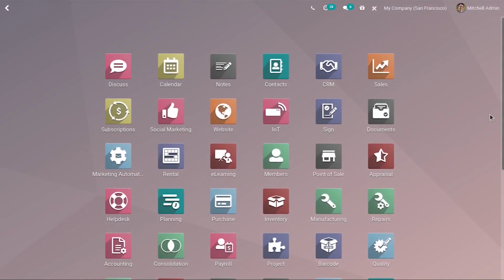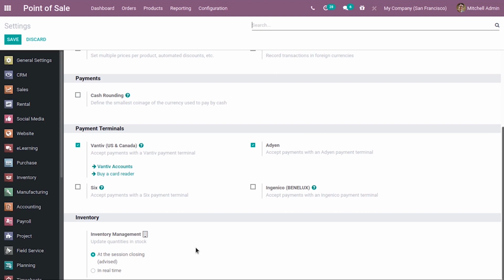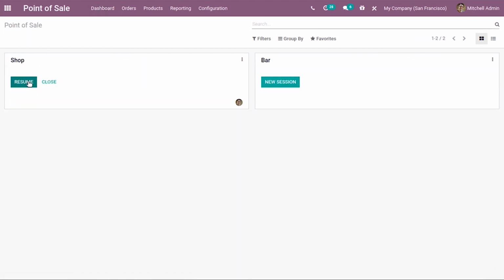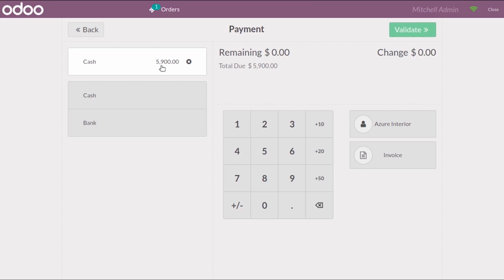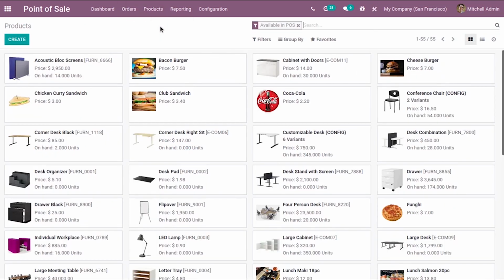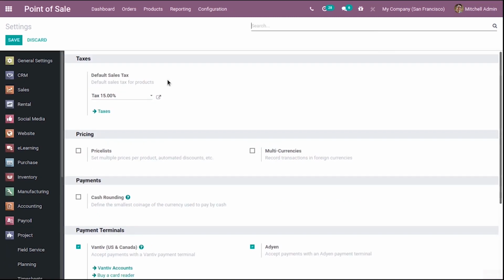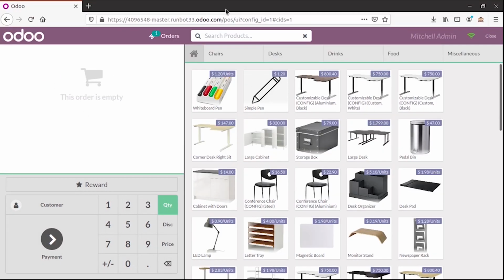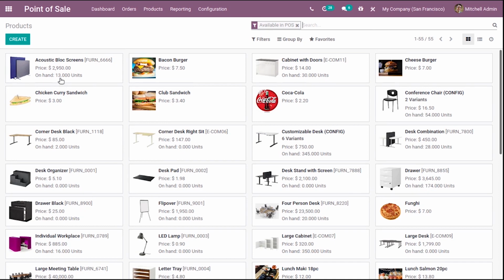Odoo 14 POS Inventory Management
In Odoo 14 a new feature is been added under PoS settings for Inventory Management that helps to understand how the stock is being updated.
Stock is updated in 2 ways:

1. At the session closing: Stock updated after the session is closed and posted.
2. In real-time: Stock updates once the PoS sales happen(real-time).